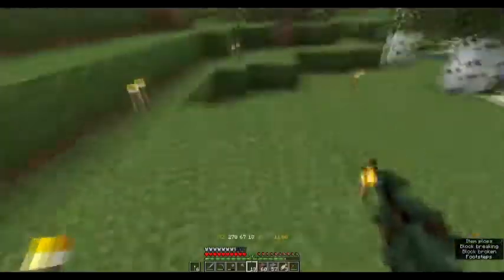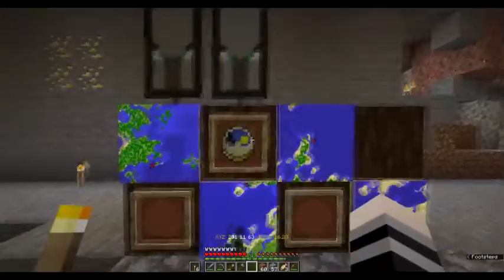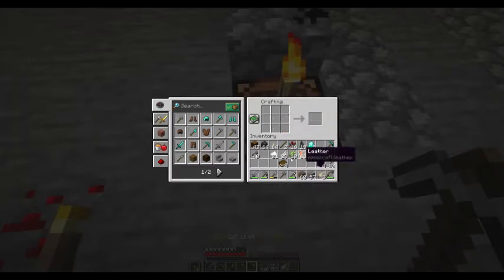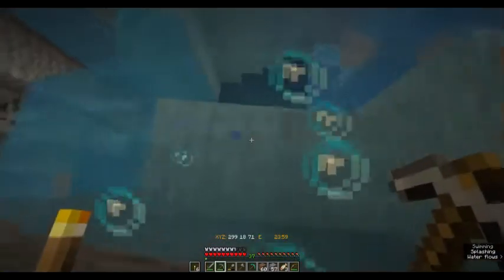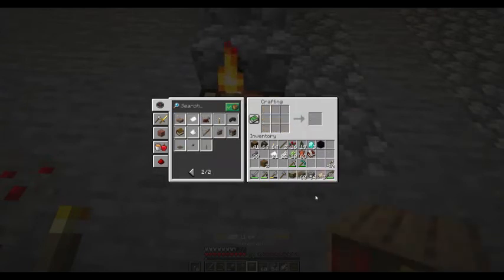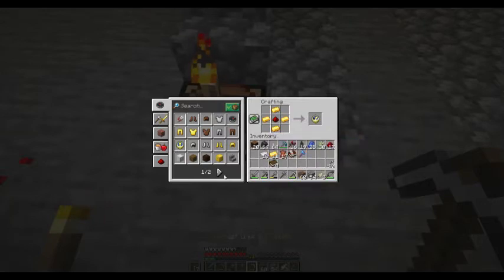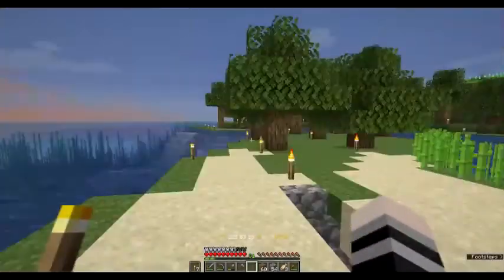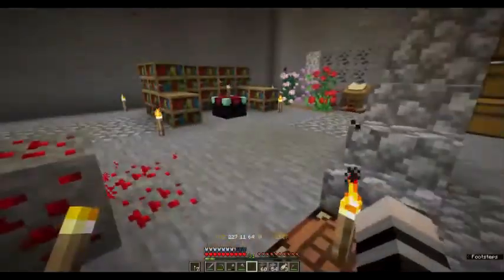Minecraft 1.16: Noob Sauce: Season 3 Episode 008: Diamonds and Enchanting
Have you wanted to play Minecraft? So you are new to the game, that is good for you area Noob. Everyone starts as a noob. Noob sauce is here to provide you tips on how to play the game from a beginners stance. In our eighth episode we cover more resources: spruce trees, crops and digging down to level 11 to find red stone and diamonds. Covering creating an enchanting table, which includes how to make books; creating the clock and the compass, then a map.

Game: Java Edition PC Minecraft 1.16.4

Tweaks used:

Resource Packs (Main Minecraft game datapack)

Different Stems
Plain Leather Armor
Circular Sun and Moon
Clearer Water
Lower Grass
Lower Mycelium
Lower Paths
Lower Podzol
Lower Crimson Nylium
Lower Warped Nylium
Full Age Crop Marker
Age 25 Kelp
Clear Banner Patterns
Sticky Piston Sides
Directional Hoppers
Hunger Preview
Redstone Power Levels
Clean Glass
Clean Stained Glass
Lower Fire
Lower Shield
Smaller Utilities

Datapacks (World datapack)

AFK display
Anti-Enderman Grief
Armor Stands
Coordinates Hud
Double Shulker Shells
Dragon Drops
Durability Ping
Fast Leaf Decay
Gem Villagers
Graves
More Mob Heads
Multiplayer Sleep
Player Head Drops
silence Mobs
Treasure Gems
Wandering Trades Hermit Edition

Crafting Tweaks (World datapack)

dropper to dispenser
rotten flesh to leather
charcoal to black dye
coal to black dye
sandstone dyeing
universal dyeing
craftable horse armor
craftable gravel
craftable coral blocks 2x2
craftable notch apples
craftable name tags
craftable blackstone
unpackable ice
unpackable nether wart
unpackable wool